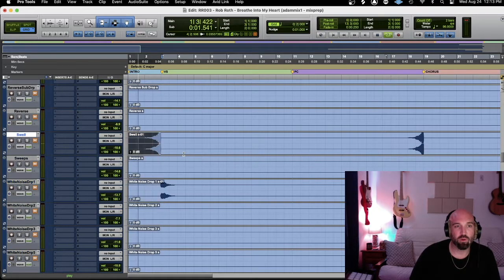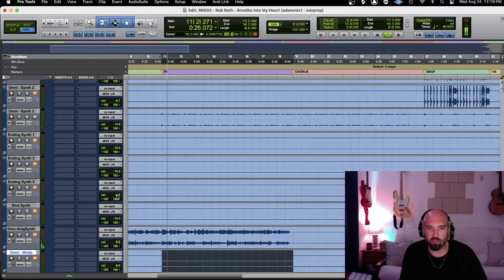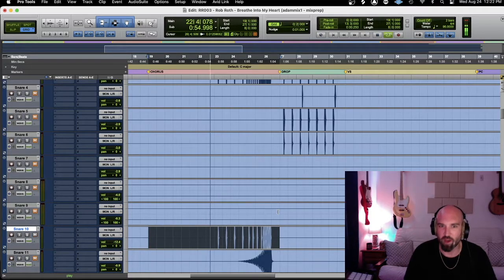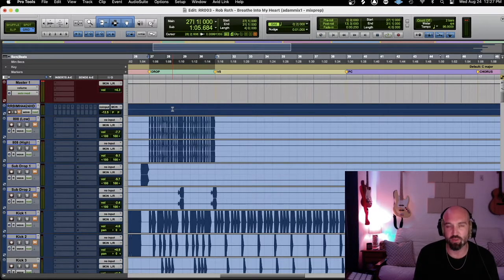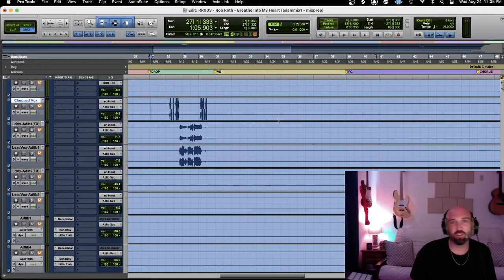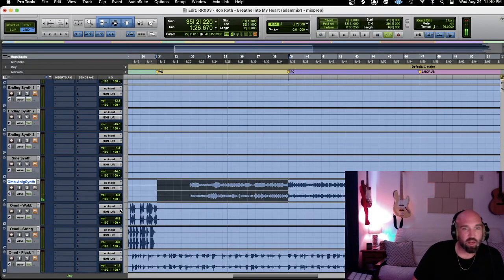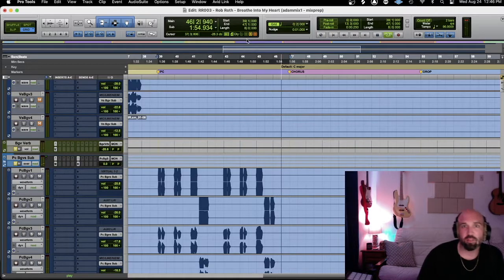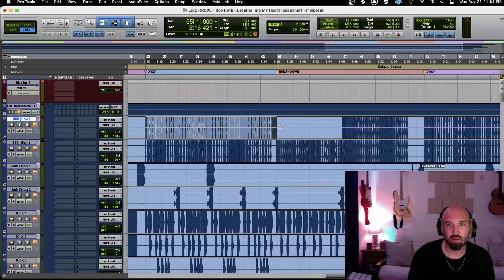Rob Roth Breathe Into My Heart (Track Breakdown - Part 1)